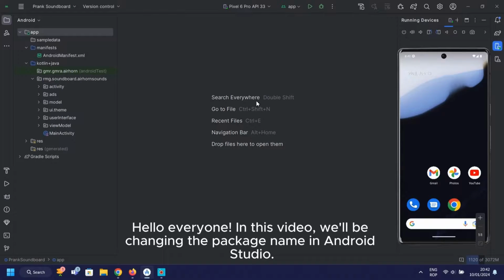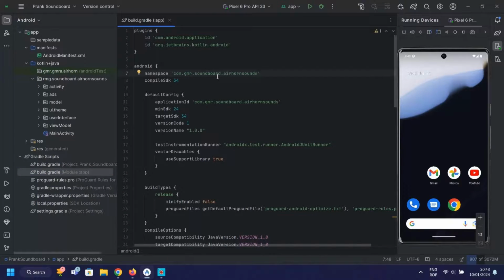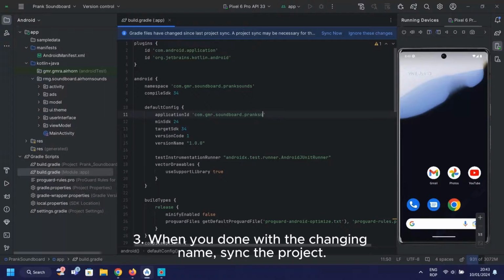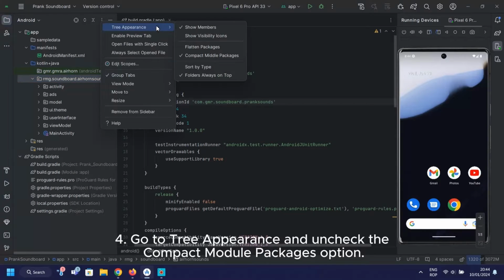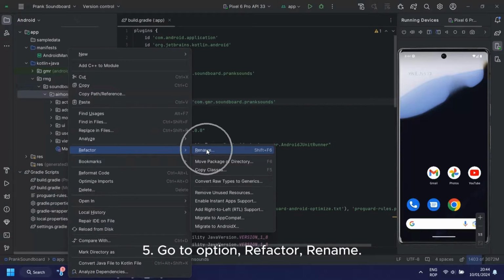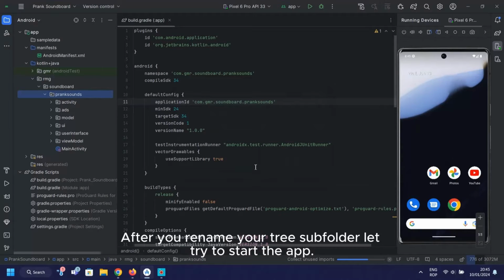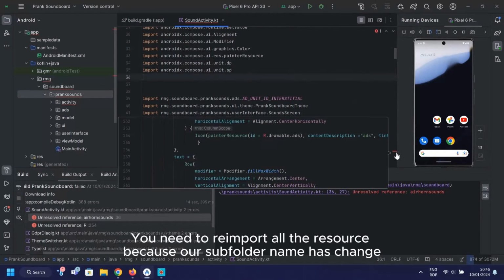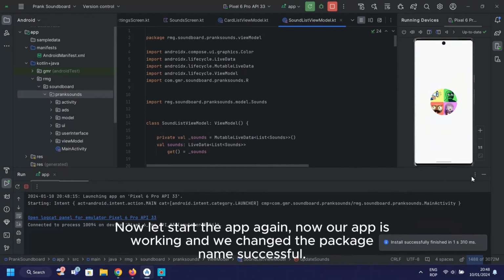How to change the Package Name in an Android Studio Project. (2024)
Learn the essential steps on how to seamlessly change the Application ID or Package Name in your Android Studio project. This comprehensive guide walks you through the process, from updating the build.gradle file to modifying the AndroidManifest.xml. Master the necessary adjustments in your source code, sync with Gradle, and rebuild your project with confidence. Whether you're rebranding or optimizing your app, this tutorial ensures a smooth transition, empowering you to manage your Android app's identity effortlessly. Elevate your development skills as you navigate the intricacies of package name modifications with this step-by-step guide.